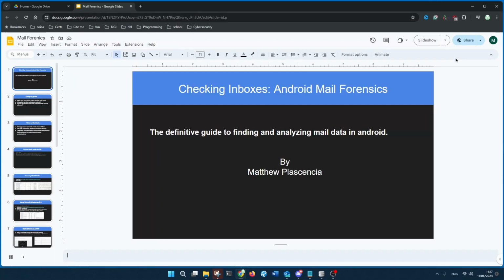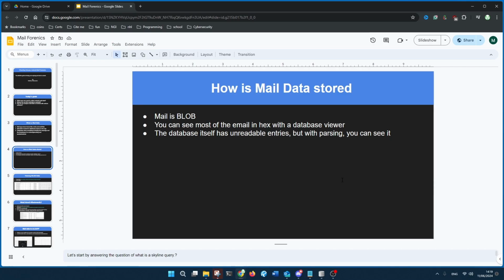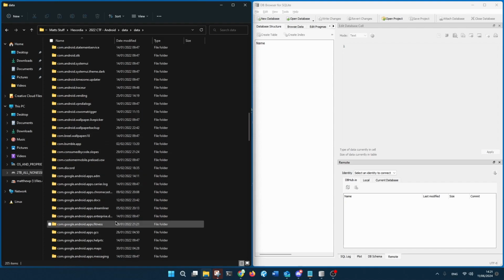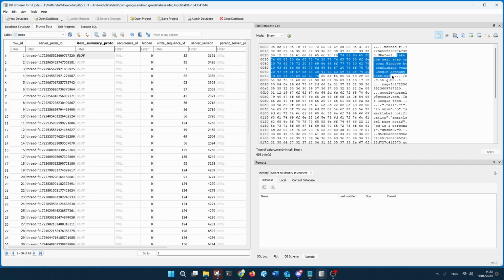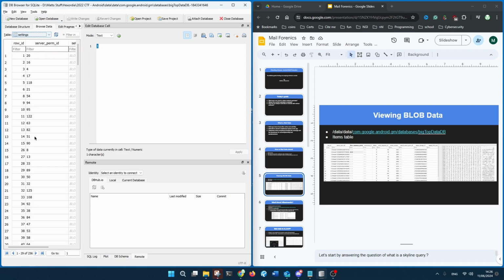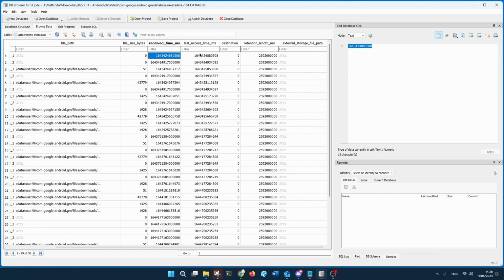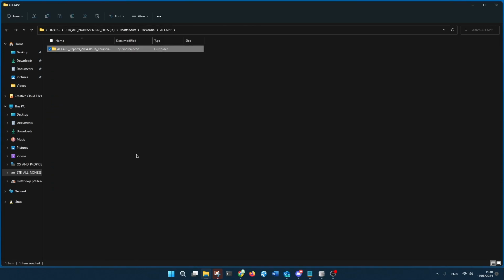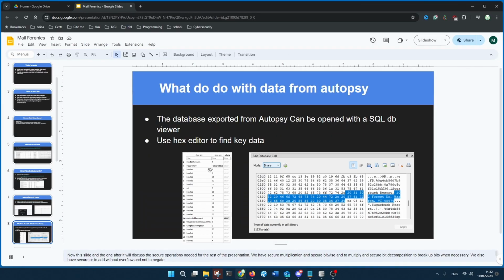Android Mail Forensics | Android Forensics 5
Hello internet, it's Matthew! In today's video, we dive deep into mail forensics in Android. Join me as we explore Gmail data analysis, examining the databases that store crucial information. We will also analyze ALEAPP's renderings of Gmail content on your Android device. This video is perfect for those interested in digital forensics, mobile forensics, and forensic analysis.

Whether you're a beginner in digital forensics or looking to enhance your skills in Android mail forensics, this tutorial is packed with insights and practical tips.

Enjoy the video and enhance your forensic skills!